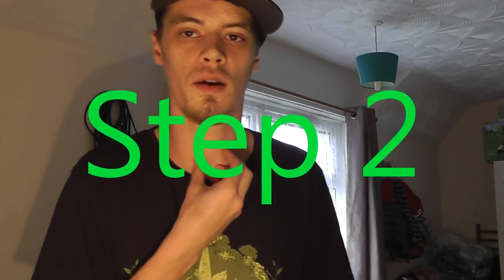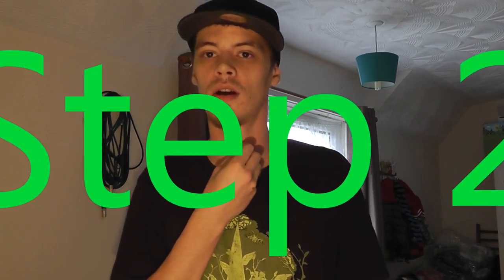LEARN VOCAL CHEST BASS IN 4 MINS - BEATBOX TUTORIAL - SUBSONIC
Hi guys!

Video Update
I have since realised that this is not vibration bass but vocal chest bass.
if I refer to vibration bass I actually mean vocal chest bass.
Sorry for any confusion I have since learnt vibration bass is not the same as throat or chest bass.
When I learn vibration bass I will be sure to make a new tutorial on it.

Hope this helps you understand the steps to learning Vocal Chest Bass

Subsonic

Microphone - Shure SM58A Beta (For performances)